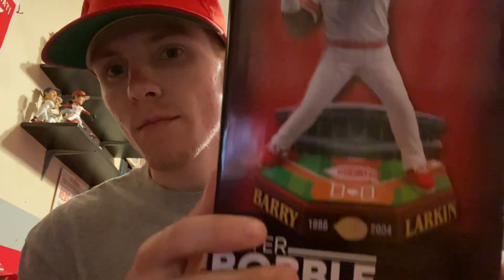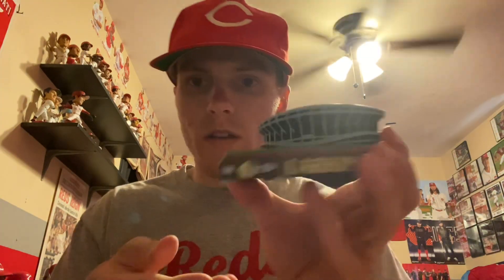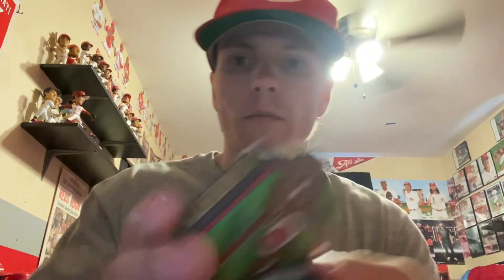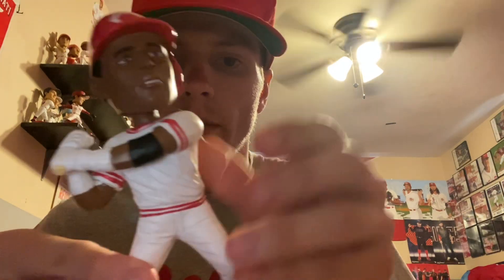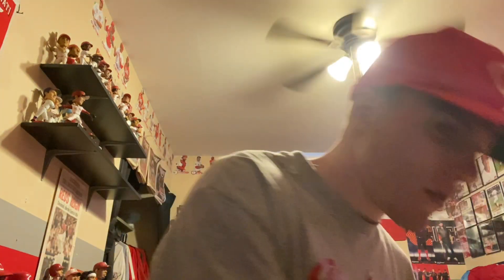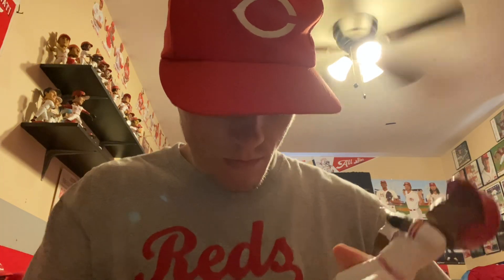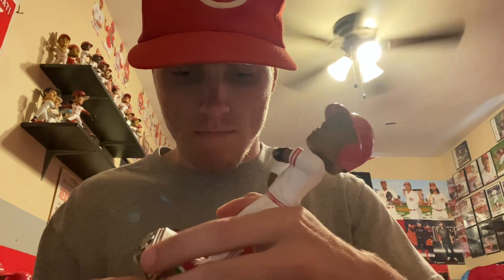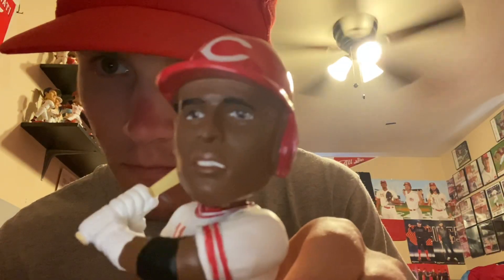Unboxing the 2023 Barry Larkin pro gate series Foco Reds Bobblehead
Another great addition to my reds bobblehead collection and room and my 315th Lifetime Reds Bobblehead!! Go Reds!!